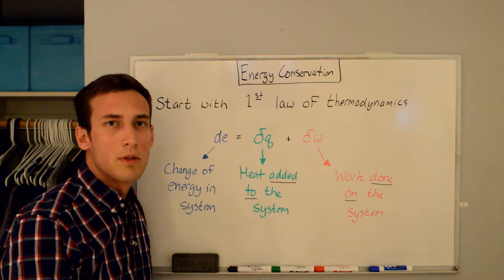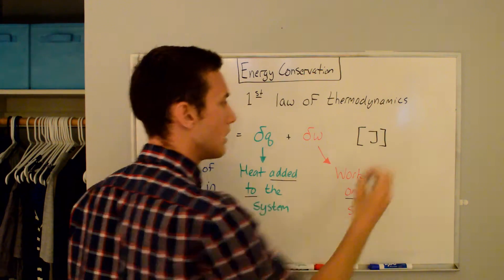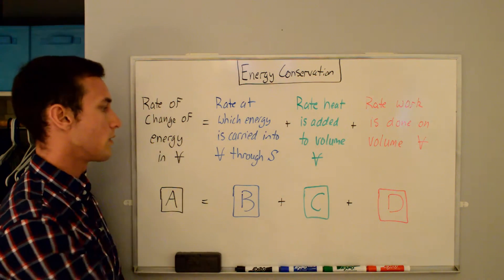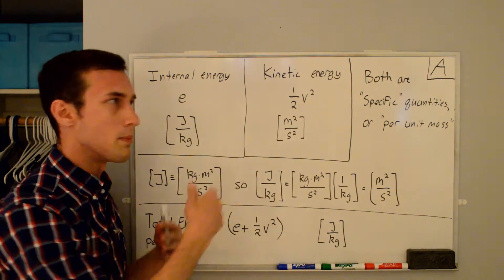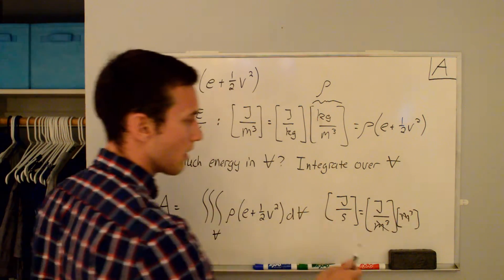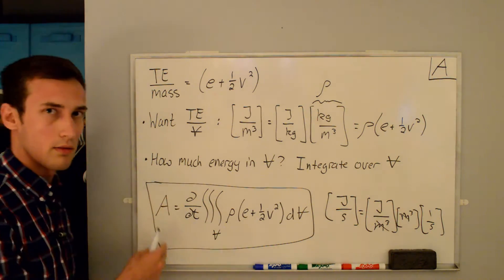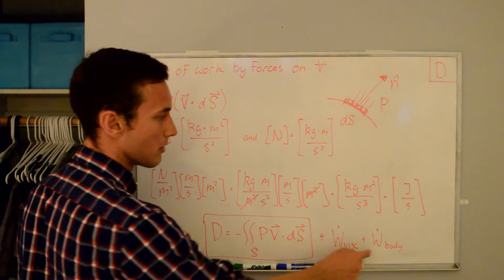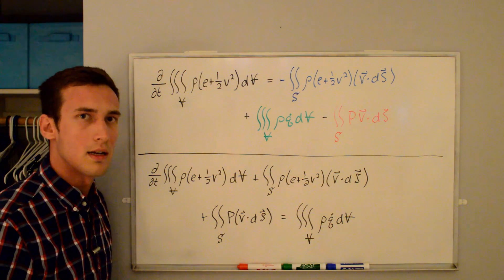Explained: Conservation of Energy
In this video, we will derive the conservation of energy equation in integral form using a control volume fixed in space.  We start with the simple equation for the first law of thermodynamics, and apply it to our control volume with flow passing through its control surface.

1D Conservation of Energy
goo.gl/mmbe9a

OTHER REFERENCES
Good explanation of all the terms in the equation along with derivation:
Computational Fluid Dynamics, John Anderson

My favorite derivation of the conservation equations in index notation
Fundamental Mechanics of Fluids, I.G. Currie

If you want a great CFD book with the derivations also included
Computational Fluid Mechanics and Heat Transfer, Tannehill, Anderson, and Pletcher